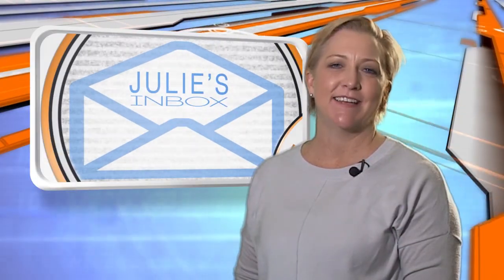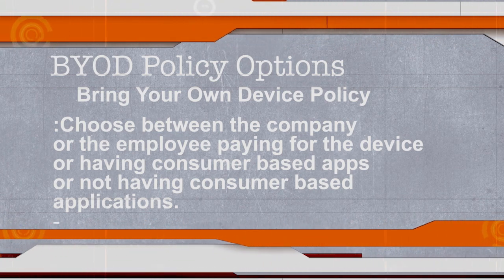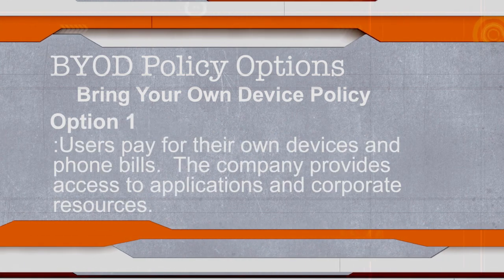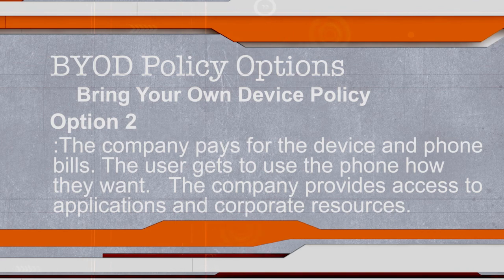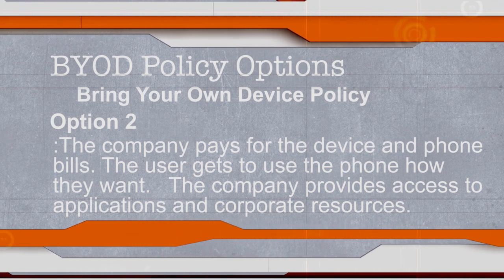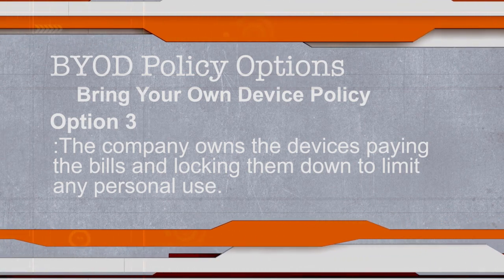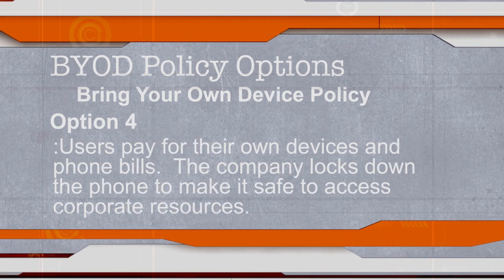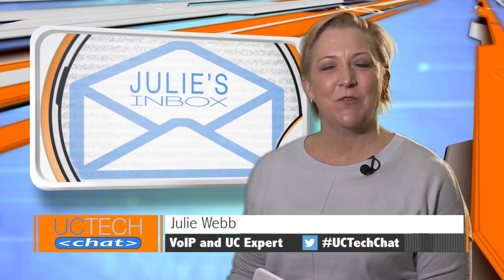UC Tech Chat | Mobility in the Workplace | Mobile Unified Communications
A truly Unified Communication solution should be able to reach all employees across an organization.  To truly extend its reach, it should also be mobile. When a business deploys mobility for it’s employees, it should keep in mind 3 things:
1) An ability to connect with the company phone system
2) Separation of work and personal applications
3) A fully featured communication app that allows more that just the ability to dial and receive calls

Streamlining communications can help a business better communicate with customers, aid in increasing sales, and speed up inventory turnover. This episode looks at some Unified Communication applications for “mobility,” and gives an overview of some popular UC features within a business phone system.

UC features discussed:
-       Caller ID
-       Fixed Mobile Convergence (FMC)
-       Find-me-follow-me
-       Chat/IM
-       Personal status
-       Call rules
-       Conferencing

UC Tech Chat is a biweekly web series featuring unbranded topical information helpful to small to medium-size businesses and technology enthusiasts. The show is hosted by Digium’s Product Marketing Manager, Brian Ferguson, Inside Sales Manager, Jason Mefford and Marketing Communications (MARCOM) Director, Julie Webb. It takes a light humorous look at trends in business communications and offers unique insight from the hosts, all seasoned UC experts.